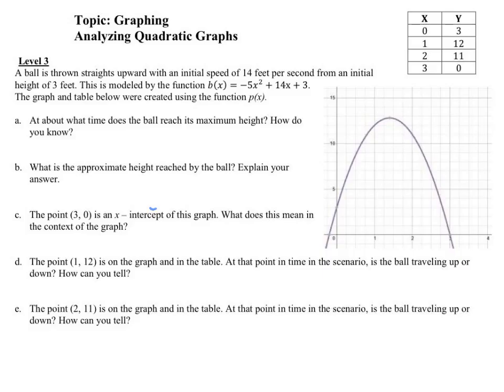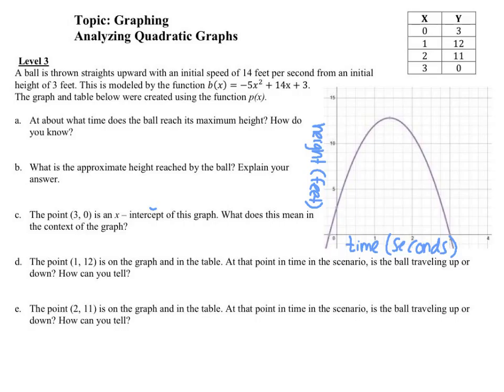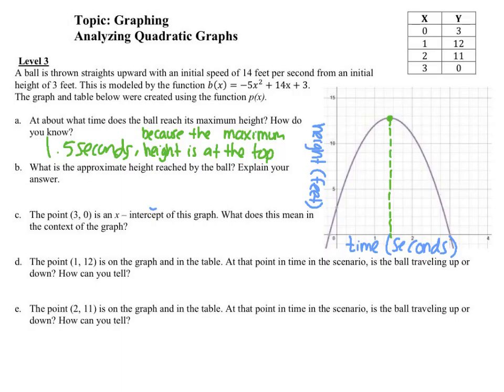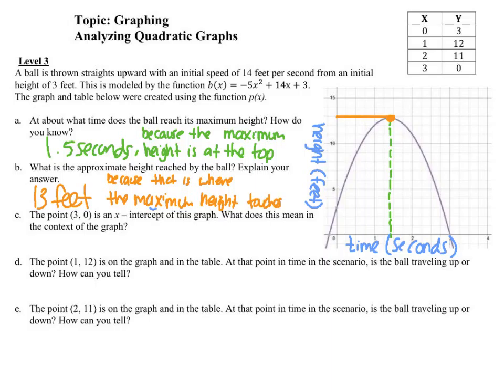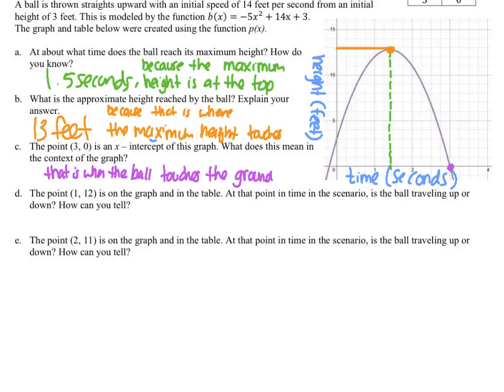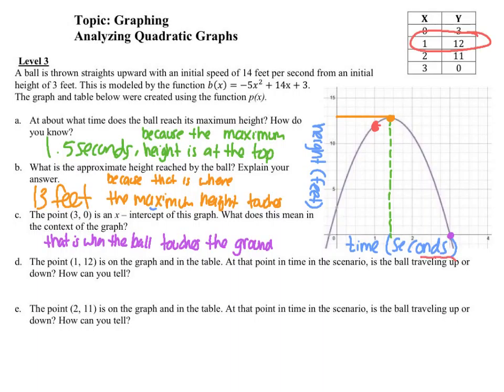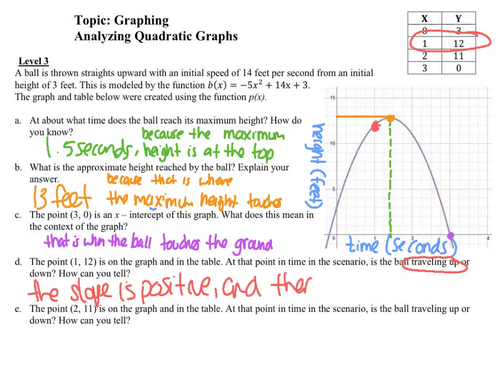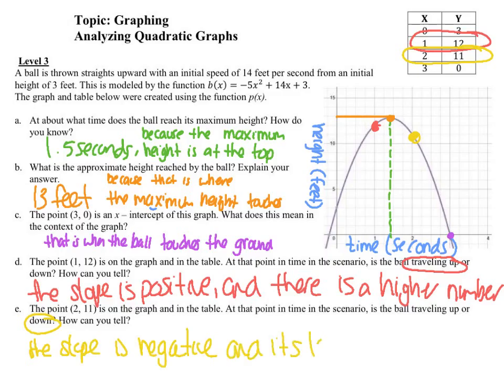Analyzing Quadratic Equations